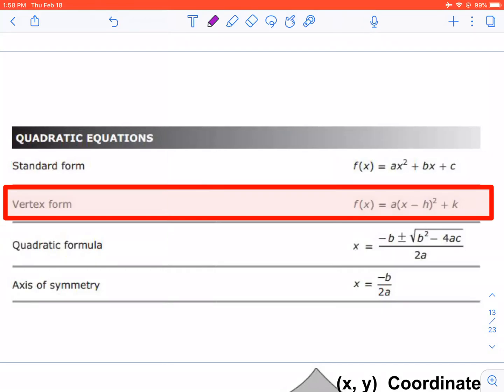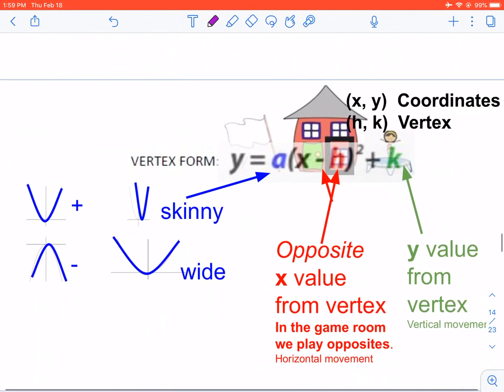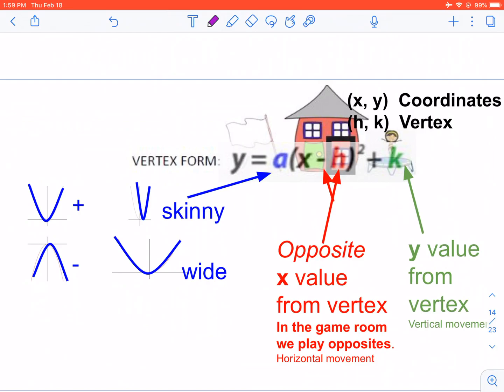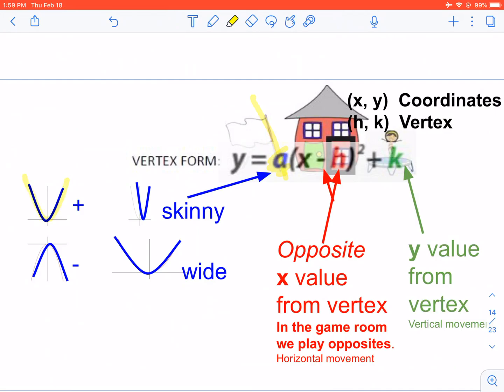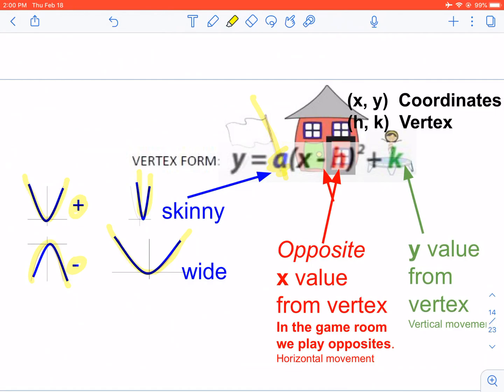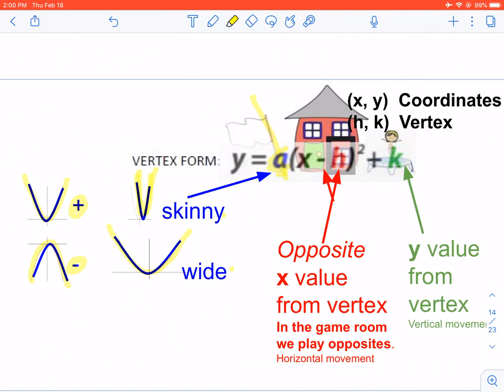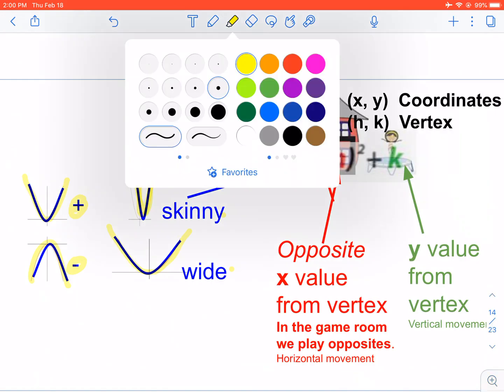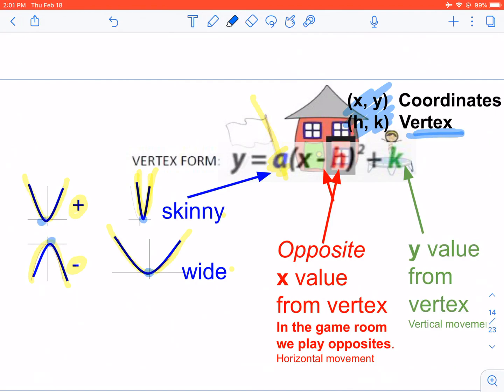Quad rat 9